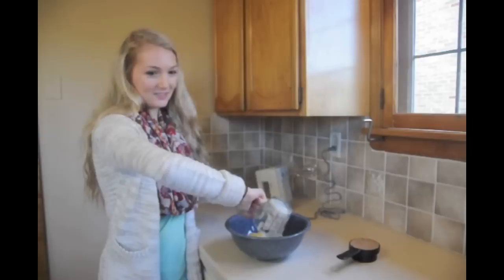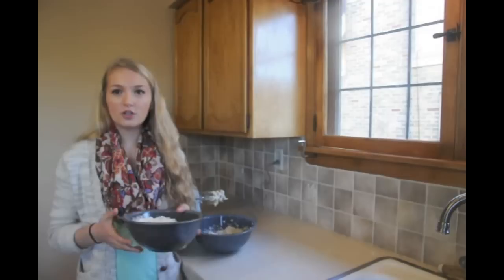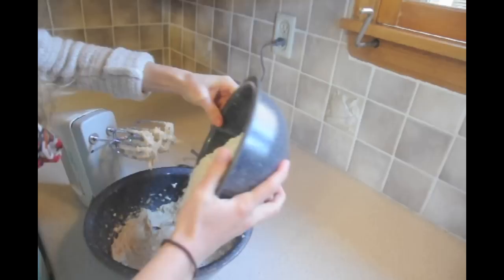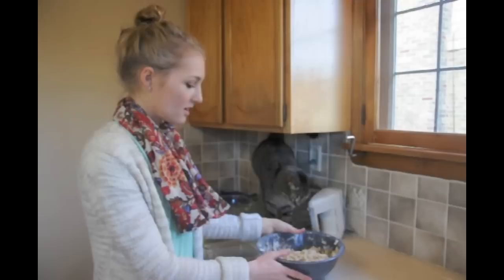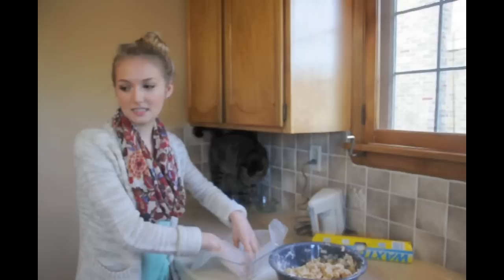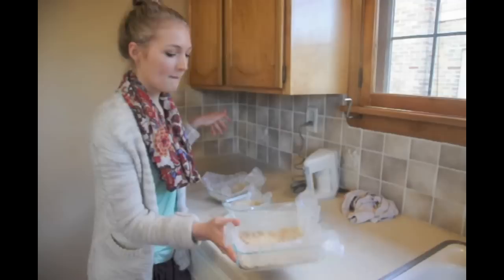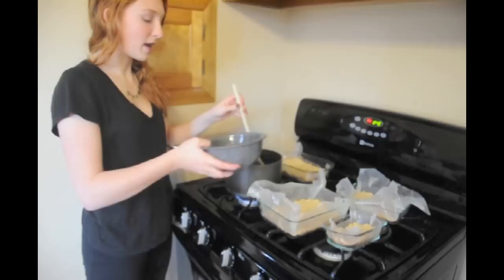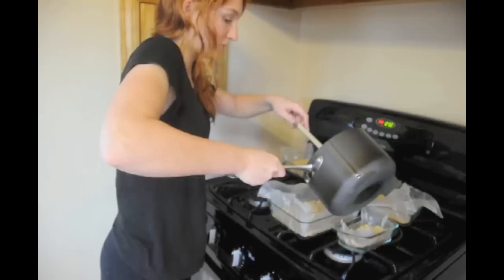Thanksgiving Pecan Pie Bars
HAPPY THANKSGIVING!!
We hope you enjoyed are video.
SEND US YOUR REQUESTS FOR FUTURE RECIPES!!